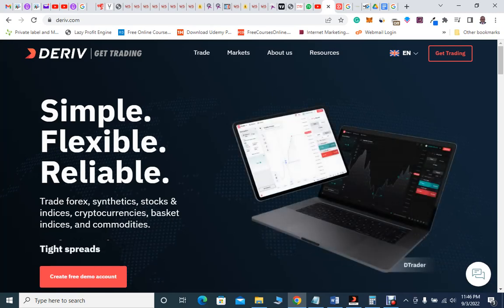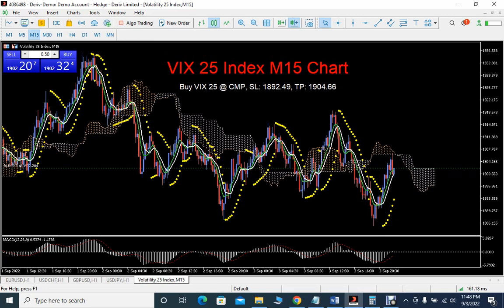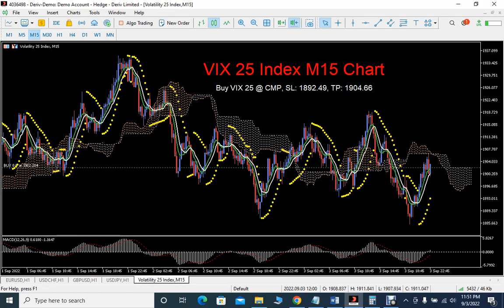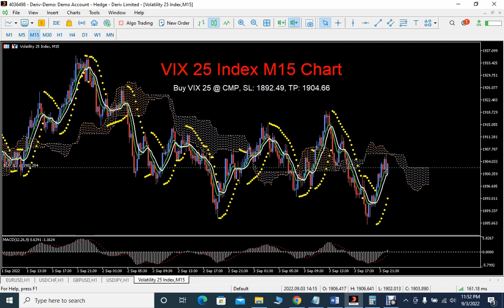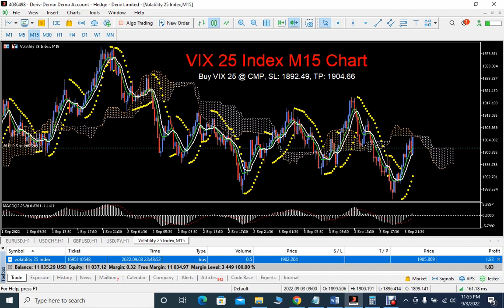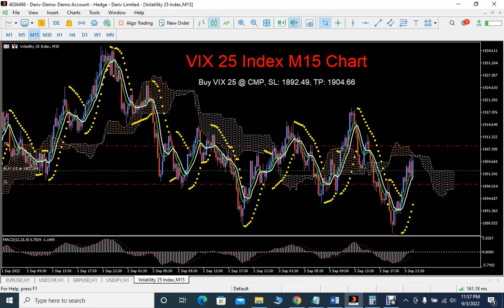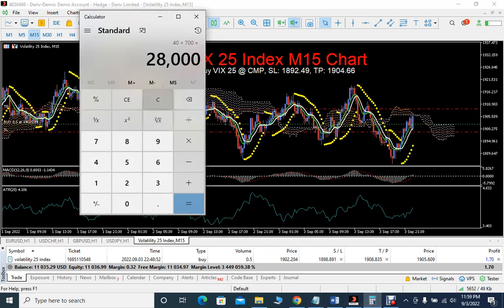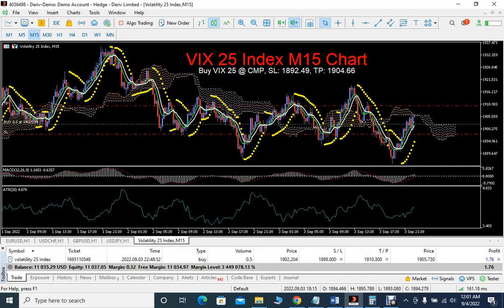HOW TO TRADE VOLATILITY 25 INDEX LIKE A PRO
Welcome, everyone to my channel - Zingo Academy. Today, I will be showing you How To trade the Volatility 25 Index like a Pro.

Zingo Forex Trading Academy YouTube Channel